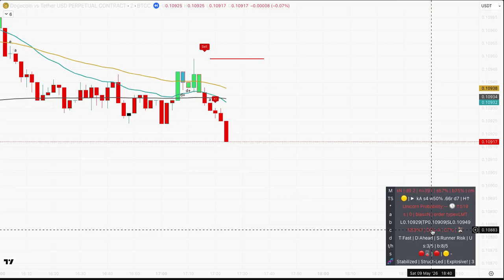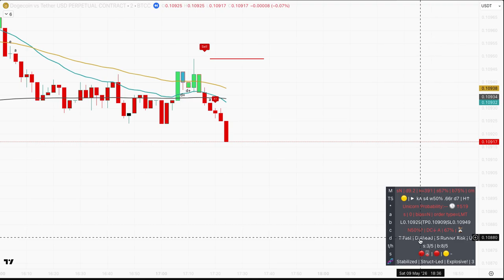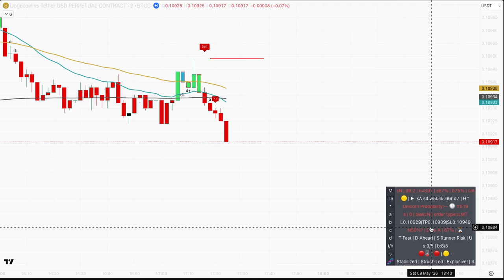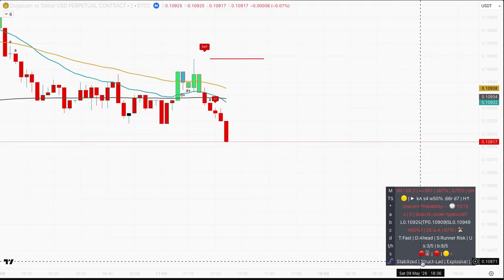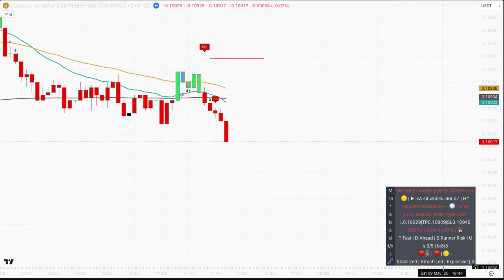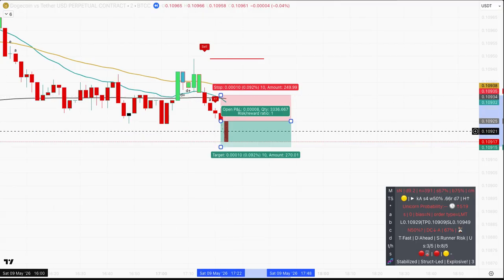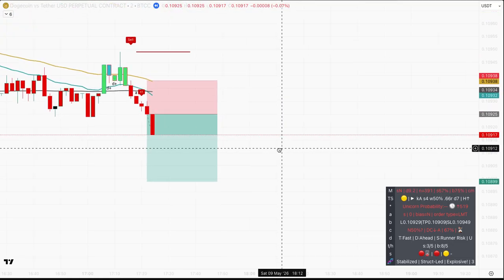The Death Cross Isn’t What You Think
Most traders see a Death Cross as a simple bearish signal.

Jarvis reads it as telemetry.

In this video I break down how Death Cross behavior interacts with market structure, participation, momentum, and continuation pressure inside Jarvis MSP.

This isn’t about blindly shorting crosses.

It’s about understanding:
• when bearish pressure is actually building
• when the market is weakening structurally
• when crosses become traps
• and when continuation pressure starts taking control

A Death Cross can signal fear…
or it can signal late positioning.

The environment decides the difference.

Discipline over noise. 🦾